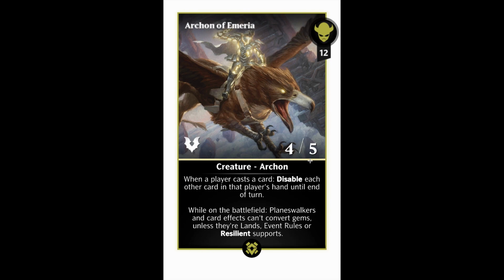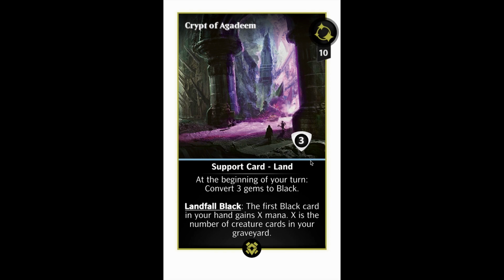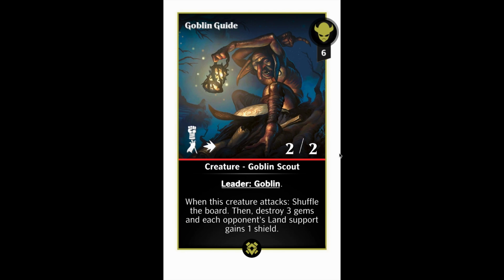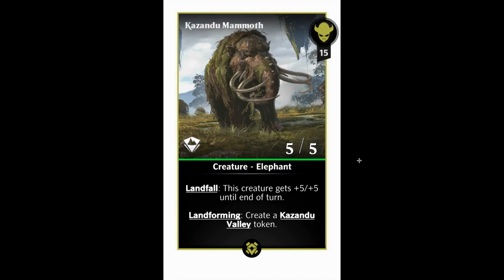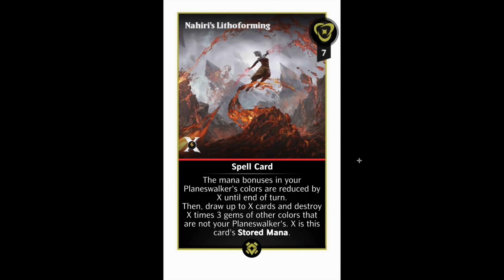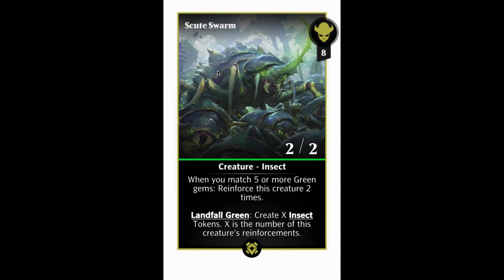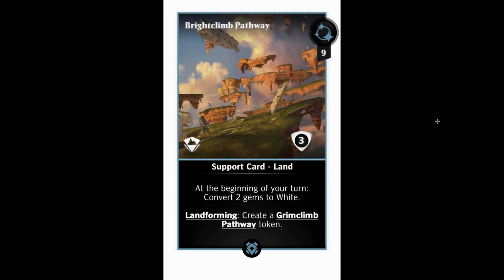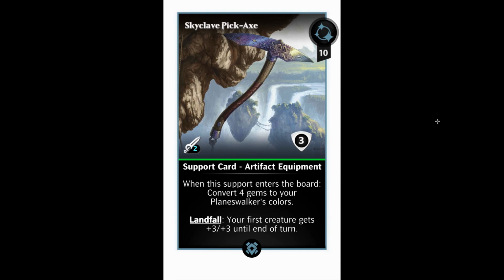Zendikar Rising Rare, Uncommon, and Common Chase Cards - Magic the Gathering Puzzle Quest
The Zendikar Rising set spoiler is up for viewing, and these are the Rares, Uncommons, and Commons I will be chasing and keeping an eye out for when the set comes out.